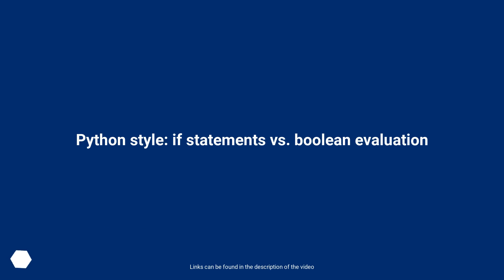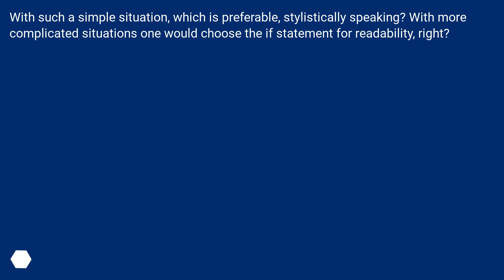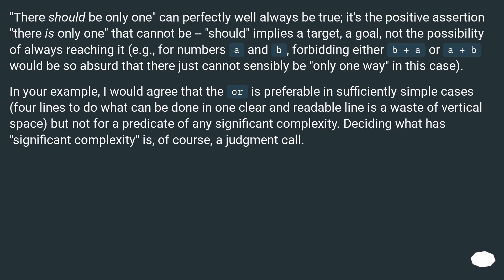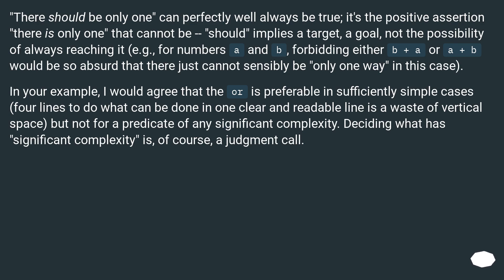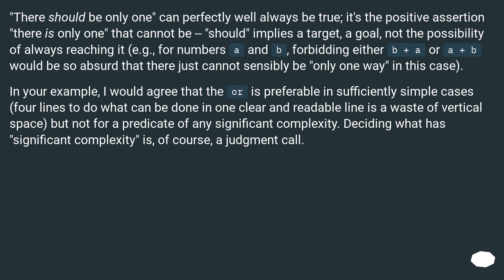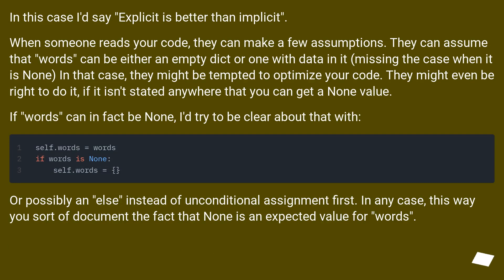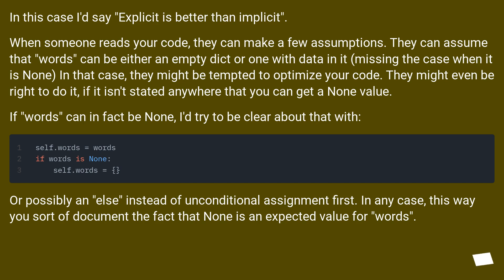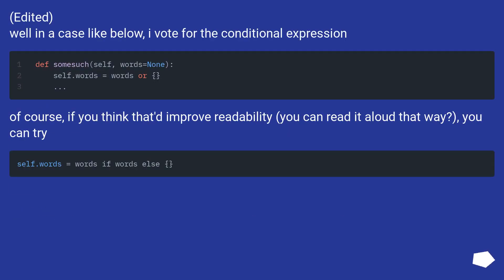Python style: if statements vs. boolean evaluation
Chapters
00:00 Question
00:53 Accepted answer (Score 9)
01:41 Answer 2 (Score 2)
02:33 Answer 3 (Score 0)
02:57 Thank you